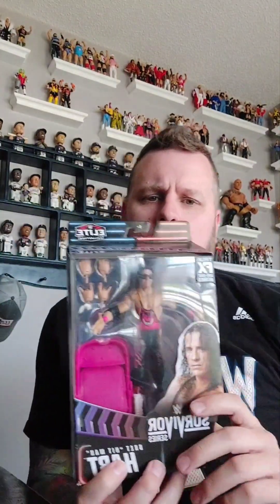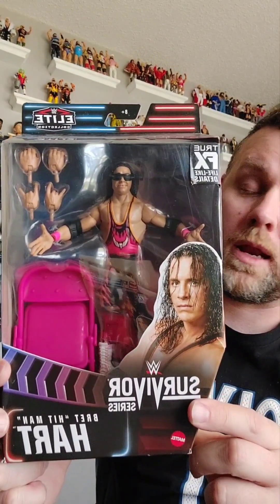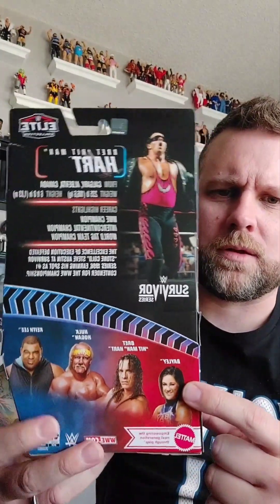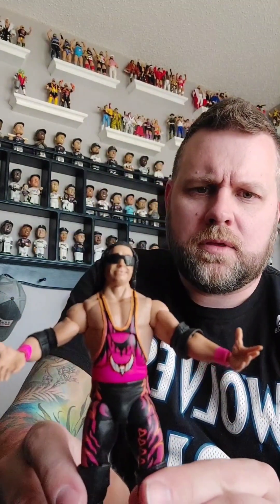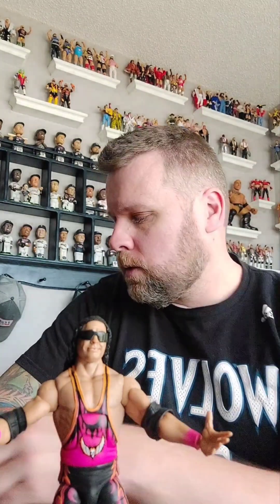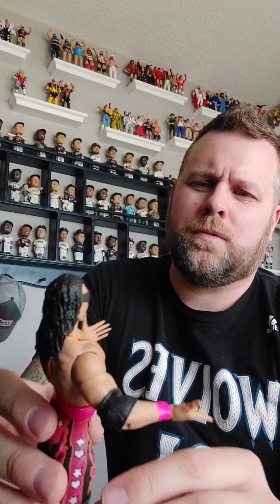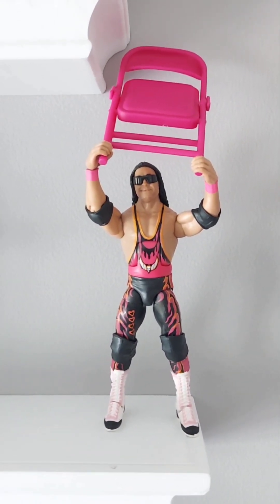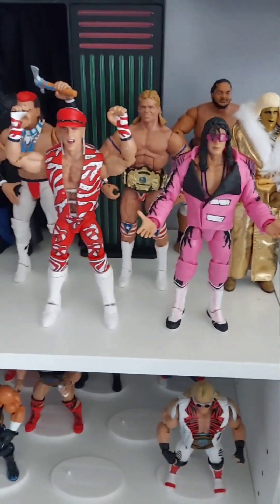WWE Mattel Elite Survivor Series Bret "Hit Man" Hart unboxing, review, & addition to my collection!